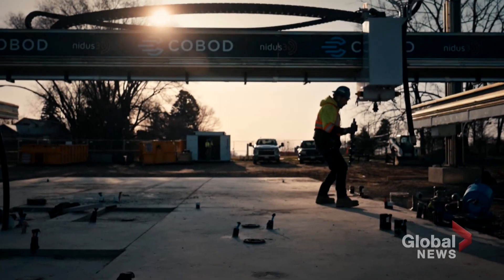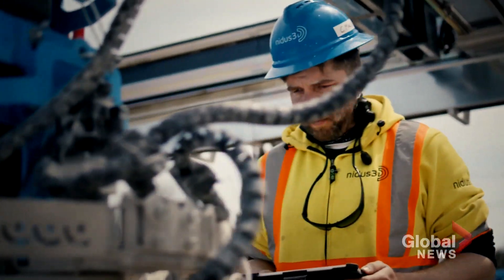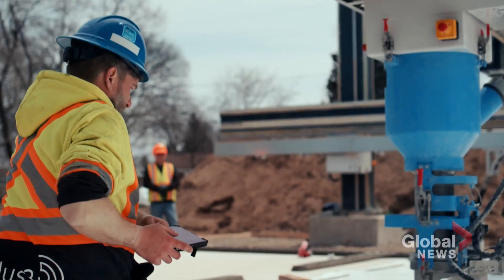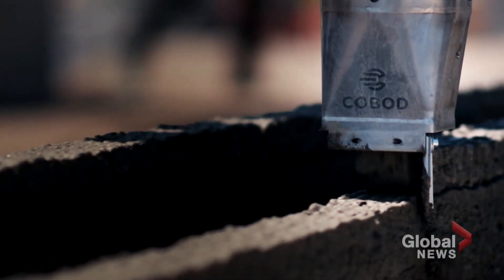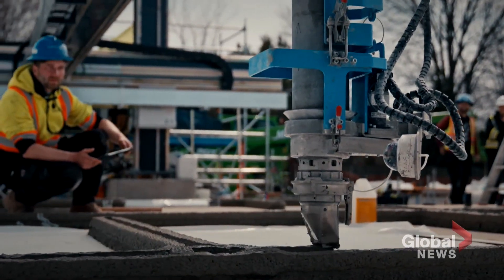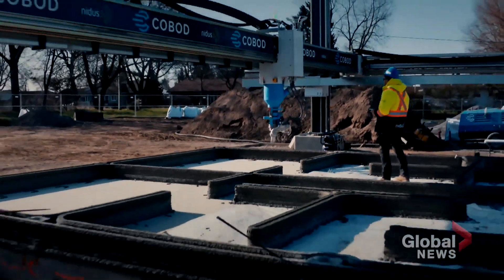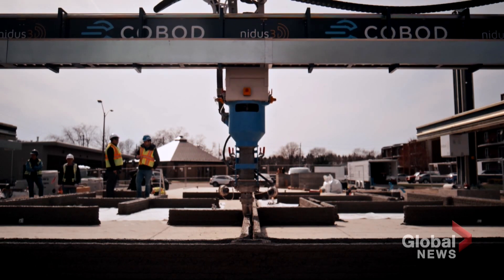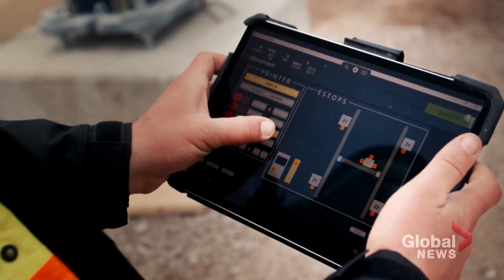Could 3D-printed homes help solve Canada’s affordable housing crisis?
A Kingston, Ont.-based project is using 3D printing technology to build homes for residential use in Canada.

With the provincial election campaign in full swing, Kingston’s outgoing NDP MPP Ian Arthur is leaving politics to delve into this new venture, moving from advocating for affordable housing as a politician— to building it.

As Global’s Fawwaz Muhammad-Yusuf explains, Arthur’s tech company is seeking to change the face of building in Canada.